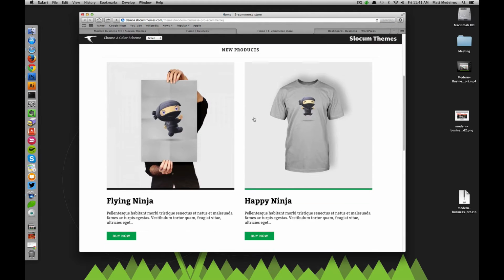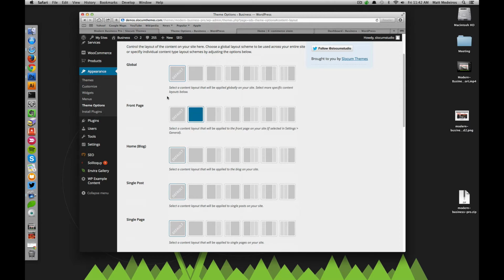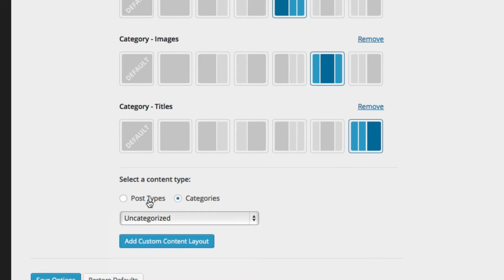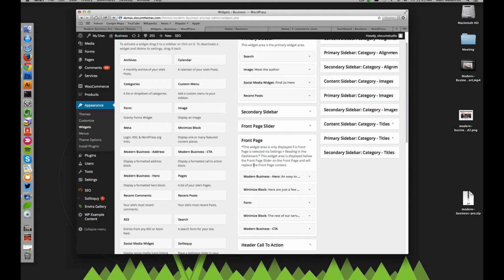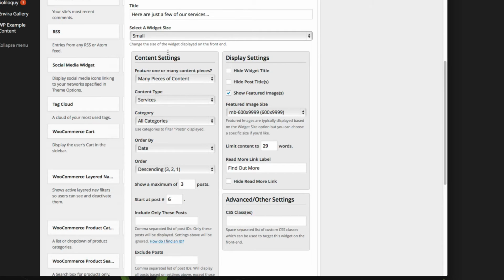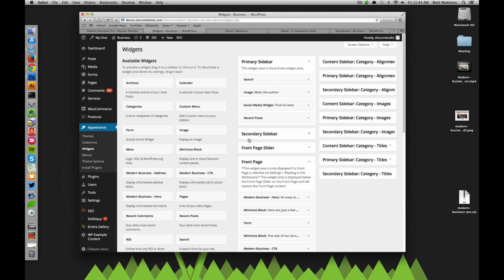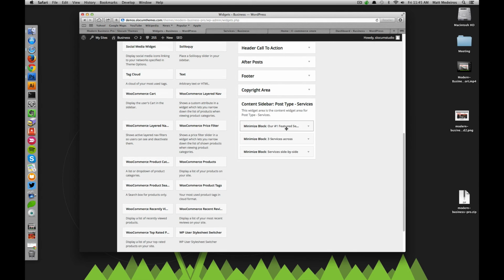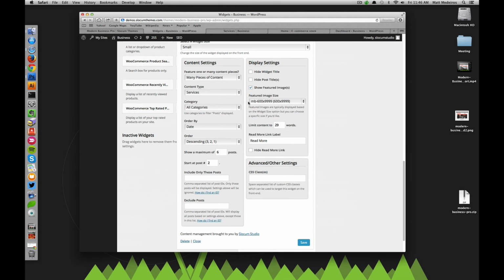Modern Business Pro WordPress theme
Announcing Modern Business Pro WordPress theme. A simple to use business theme that you can customize!